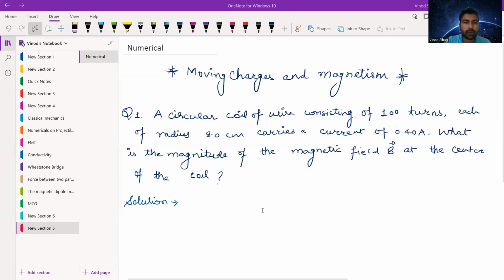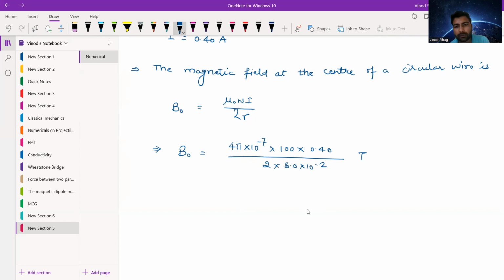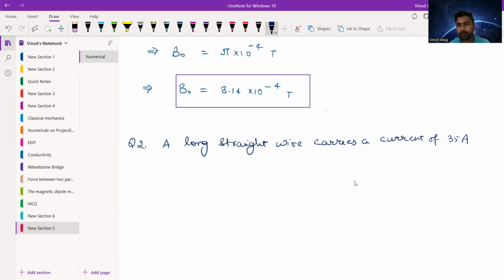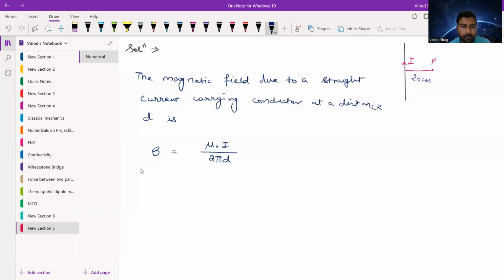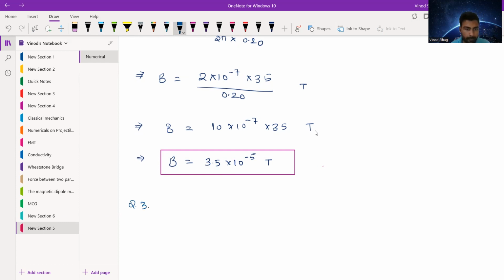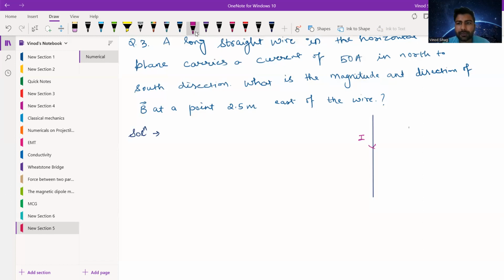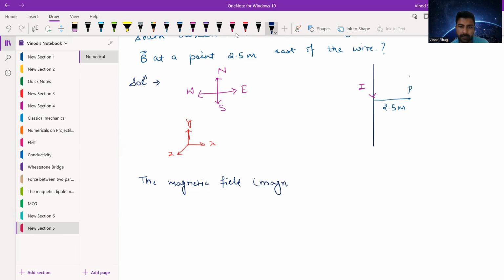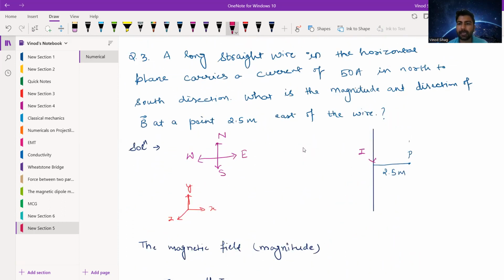Numerical | Moving charges and magnetism | Straight conductor | magnetic field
Numerical on the topic "magnetic field due to a straight current carrying conductor".